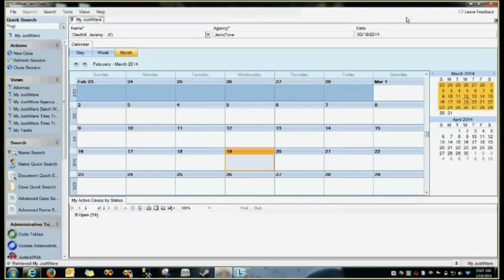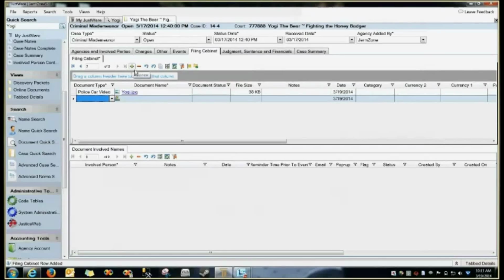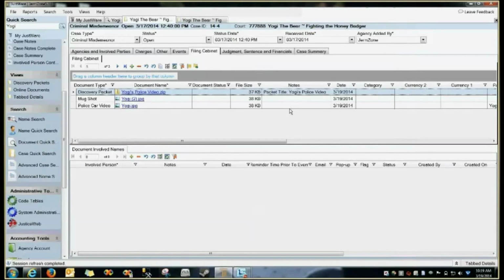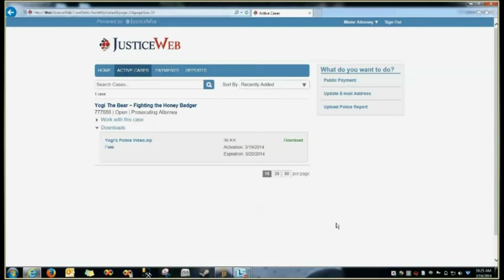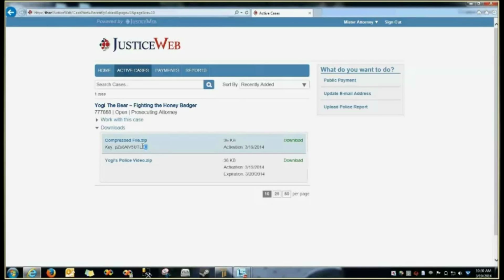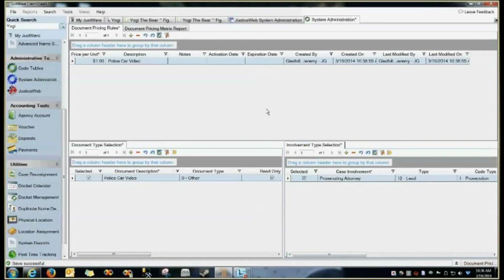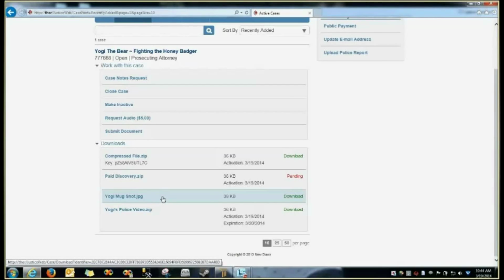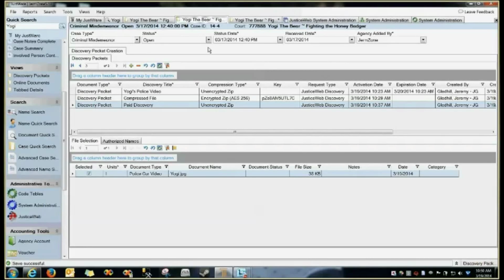eDiscovery webinar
Jeremy Gledhill, account manager, demonstrates setting up eDiscovery in JustWare. JusticeWeb is New Dawn's public access solution for electronic discovery, file sharing, efiling, epayments, and report access.